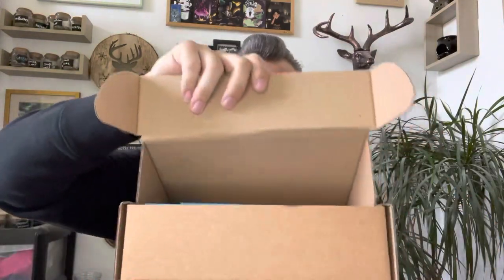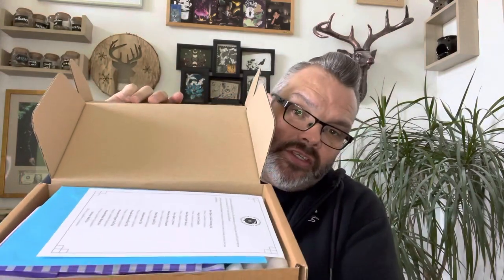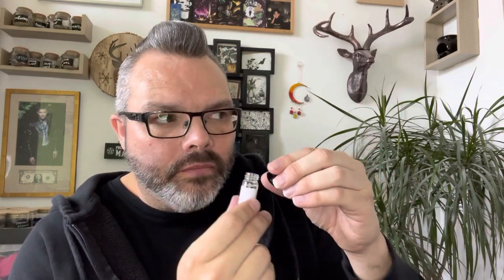Freya’s Cauldron Unboxing April 2022